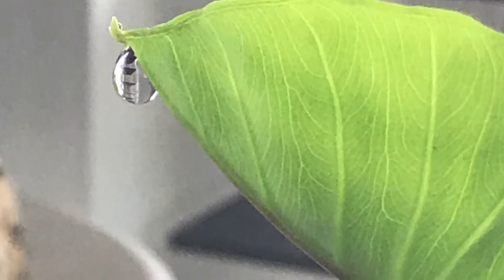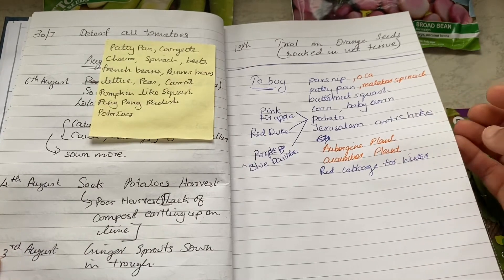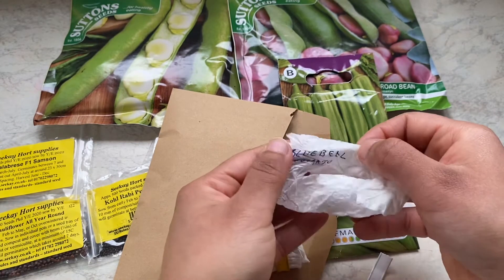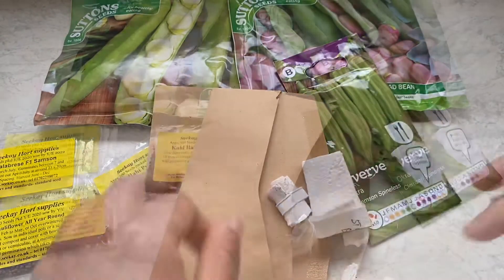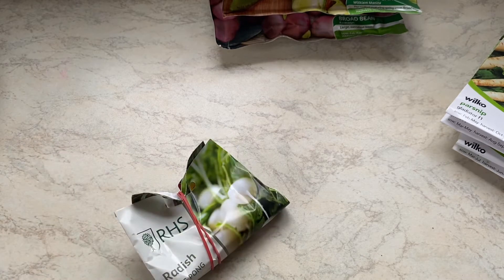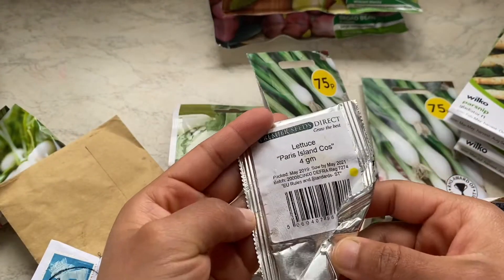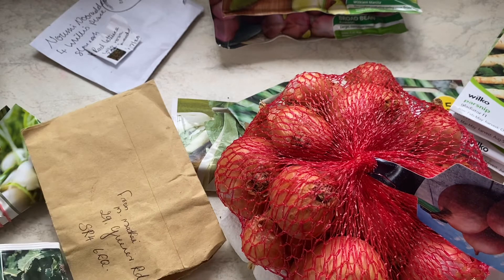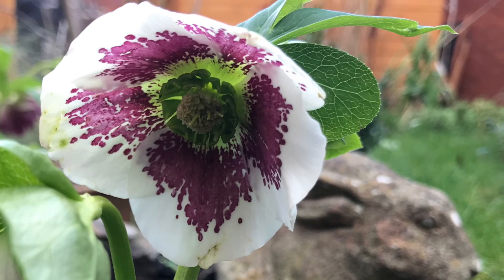Allotment plans for 2021 season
This video will show a detailed explanation on what I have planned to grow at our allotment. I will also show what new veggies I want to try out .